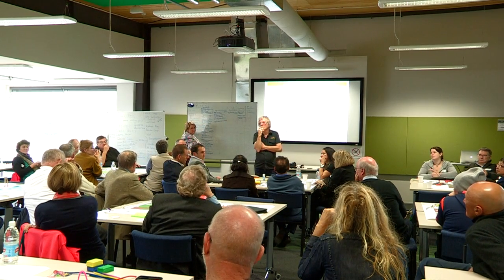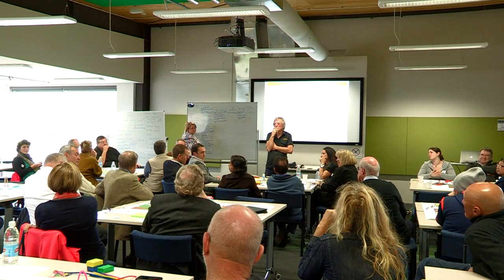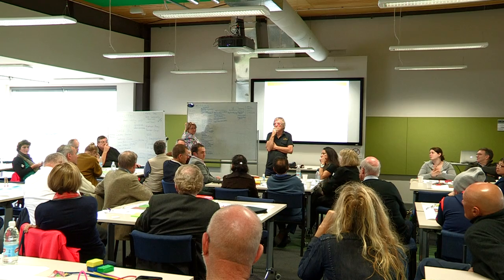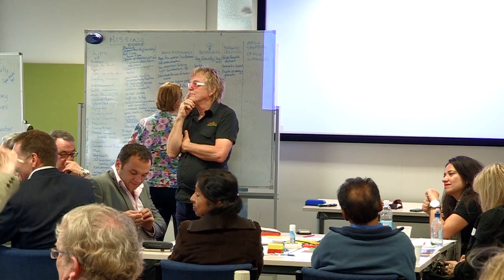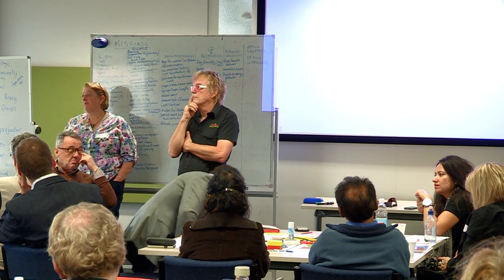Placemaking Porirua | Part 3 of 4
Who is missing from the canopies area and how to bring them back -- the Ideas Bank.